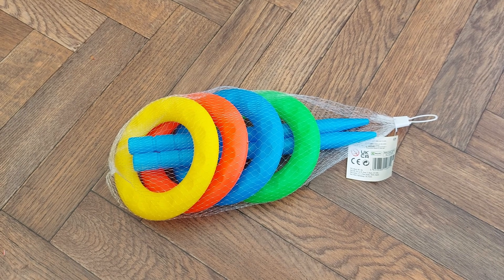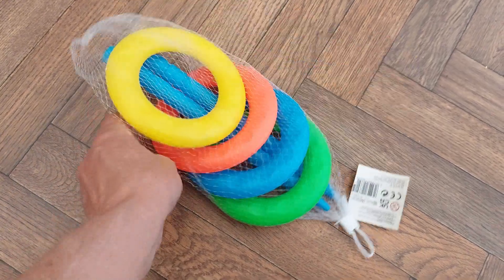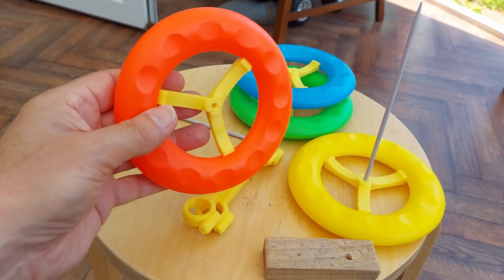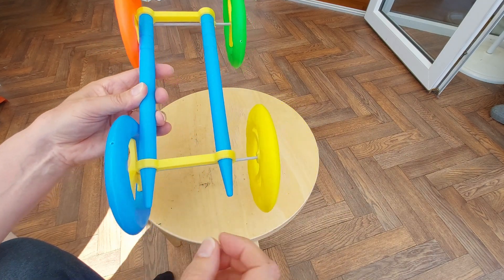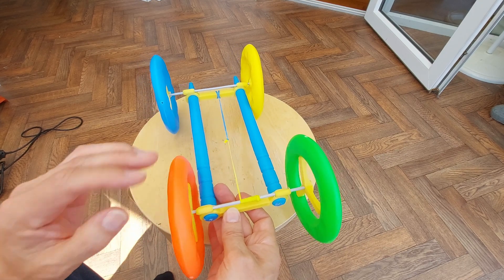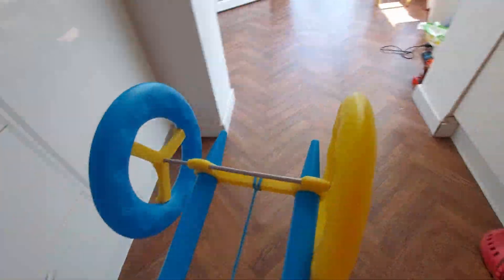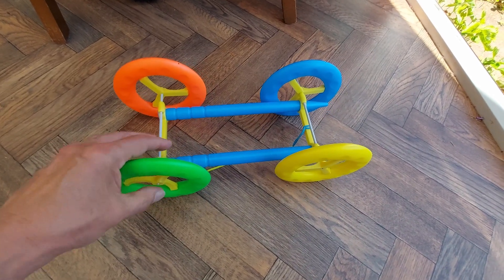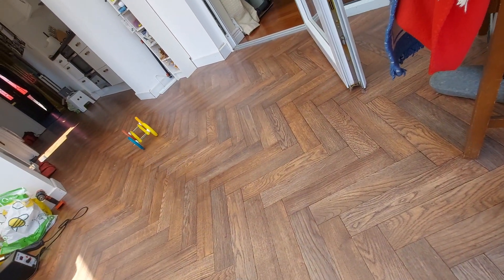0425 Poundland Ring Toss Conversion to RBPC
Put a rubber band on it 0425 Poundland Ring Toss Conversion to RBPC